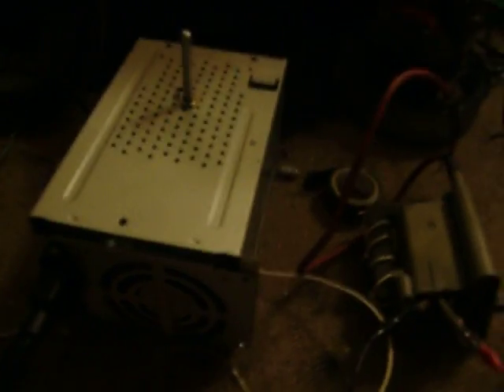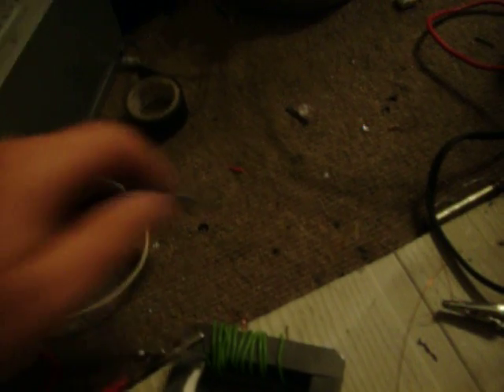555 oscillator.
It runs flyback transformers, controls dc motor speed and does other stuff that requires a square wave oscillation. The handmade flyback was made in maybe 30 minutes and actually still works :P.